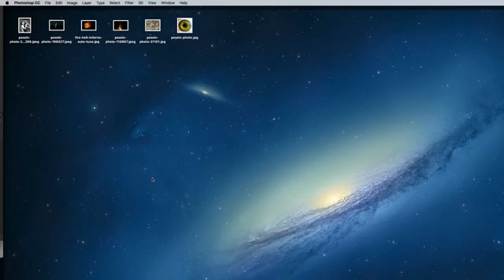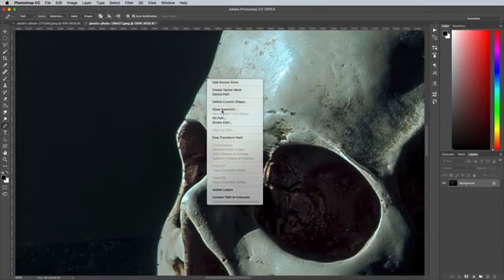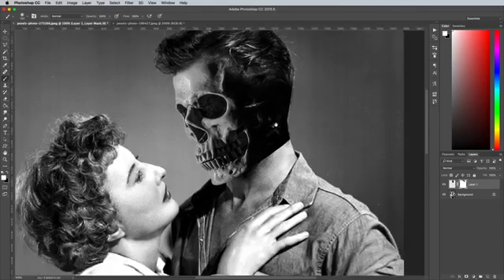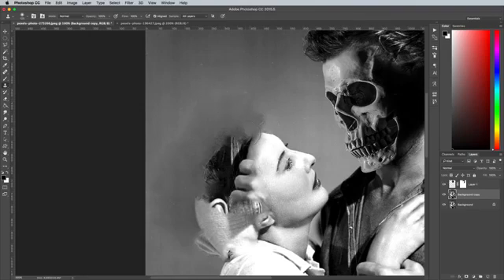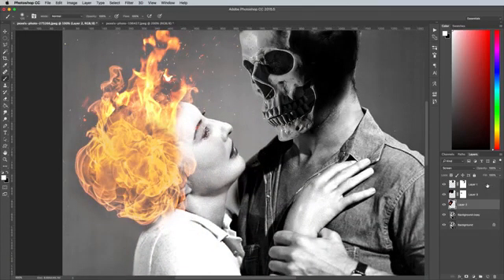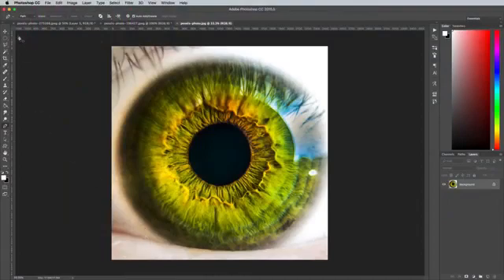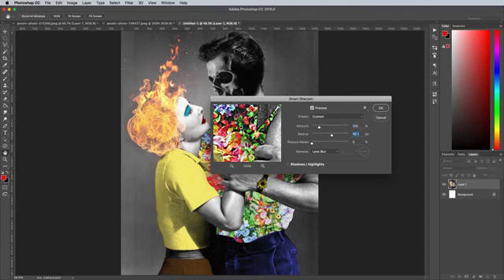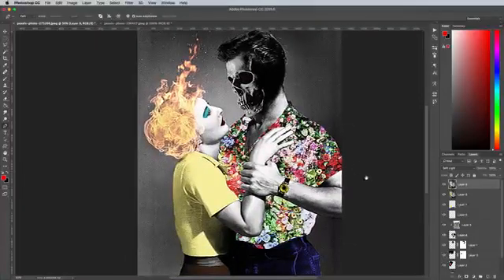May 19, 2020